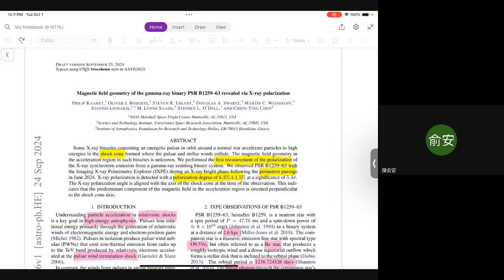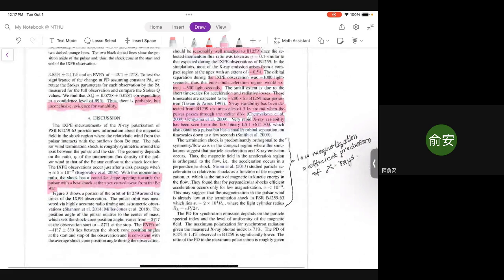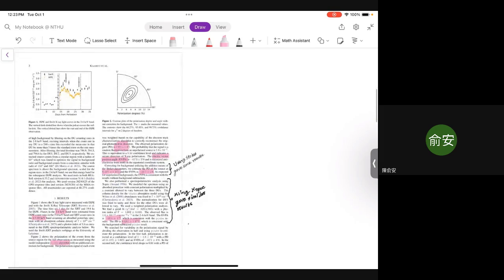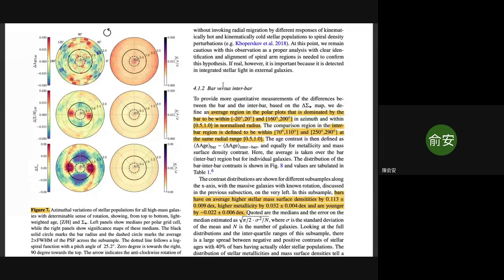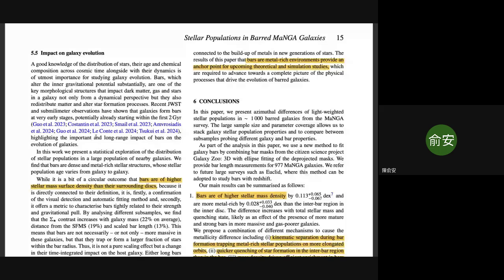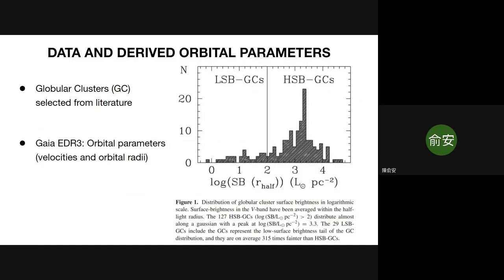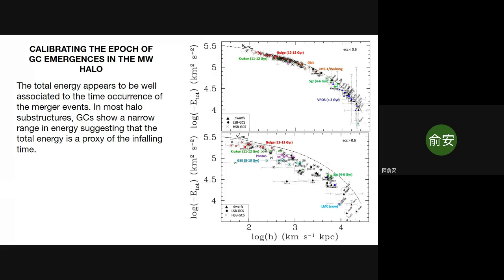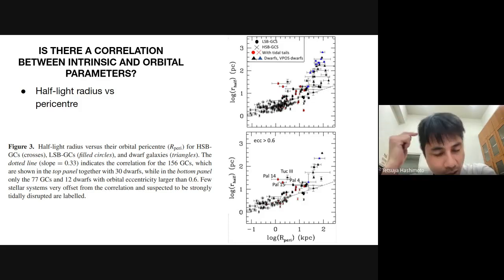Astro-ph 2024/10/01 | Frontier of Astrophysics Seminars (I)